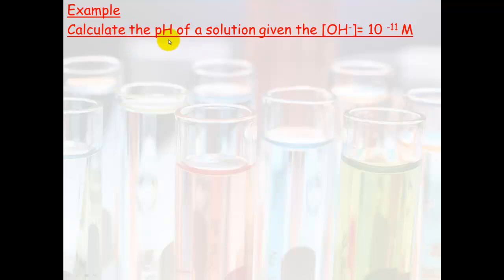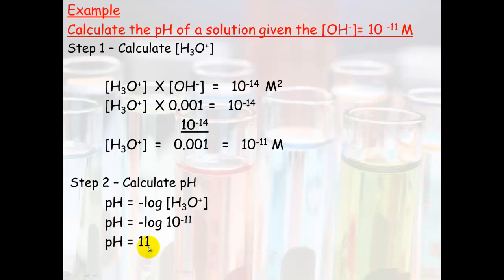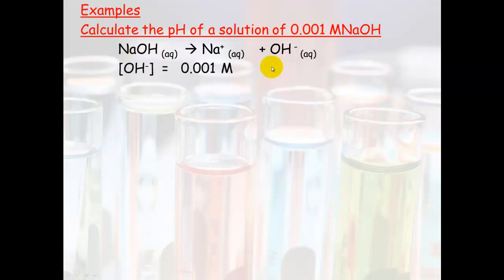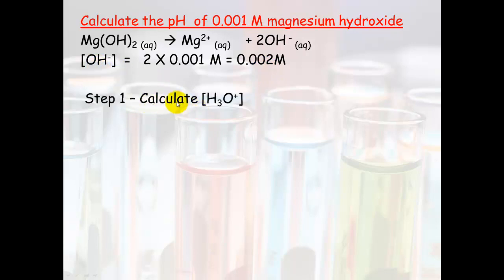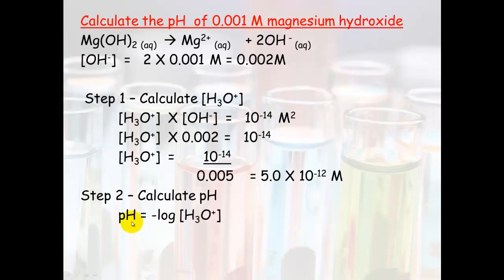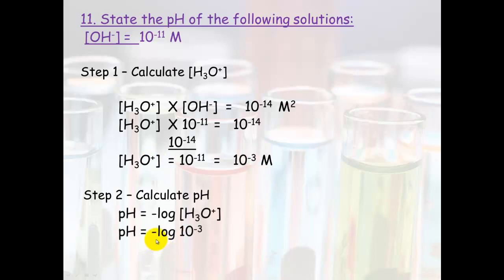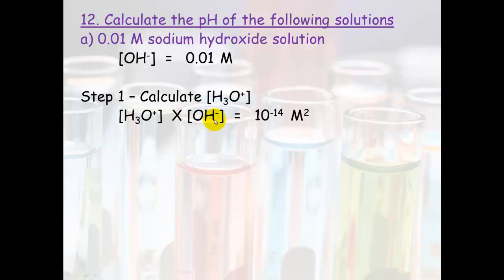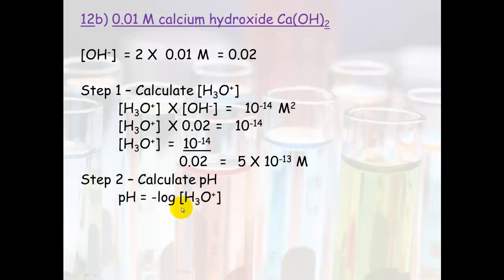Acids & Bases 7 - pH Calculations (Part B)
Using [OH-] concentration to calculate pH